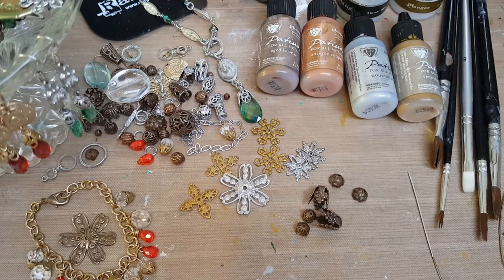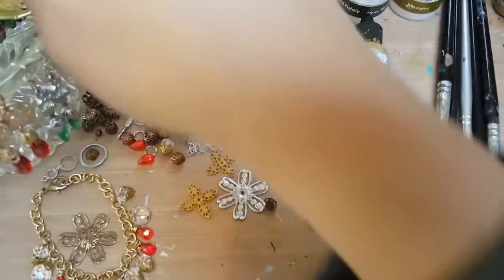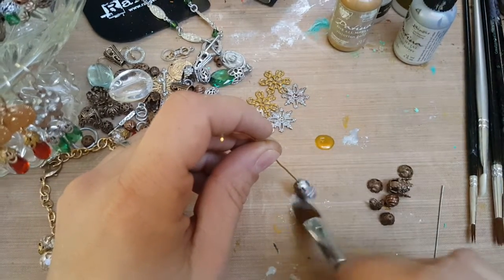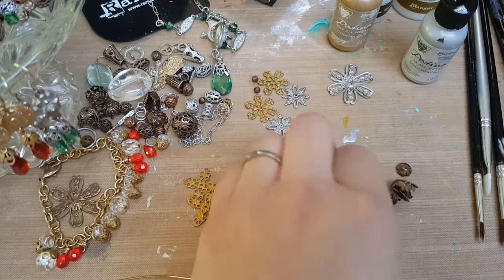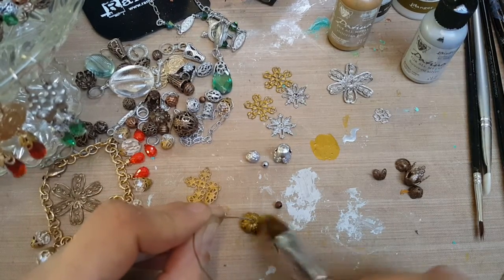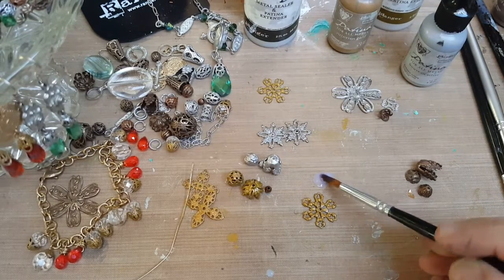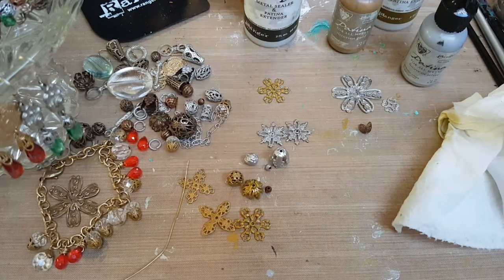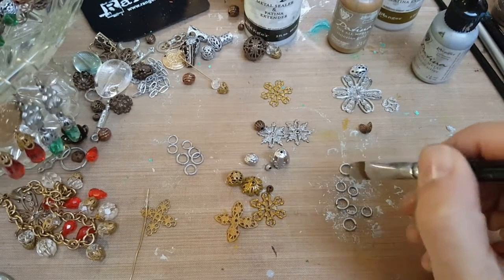Vintaj Beads, Bead Caps + Patina | Alter Color + Shape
Add a little sparkle & shine to your designs!
Simply alter the color and shape of our beads & bead caps
with Metallic Patinas, to match your favorite Vintaj finish.
Turn a natural brass filigree bead cap into a beautiful
silver snowflake, gold accent, bronze bauble, or copper adornment….
it's quick, easy, and a lot of fun! Visit Vintaj.com to see our full line ~ Happy Designing!